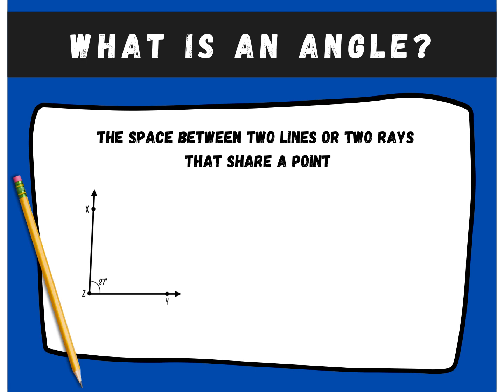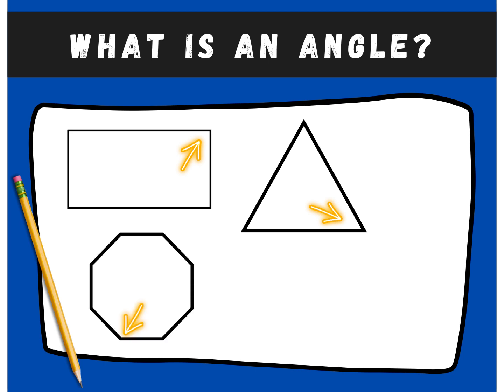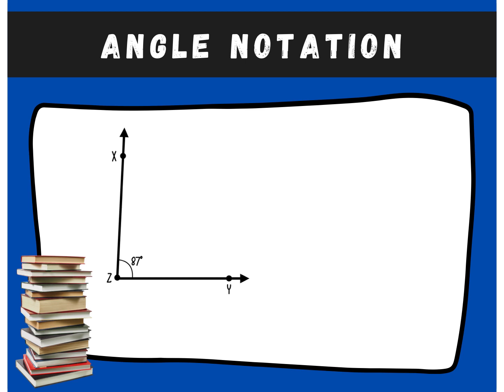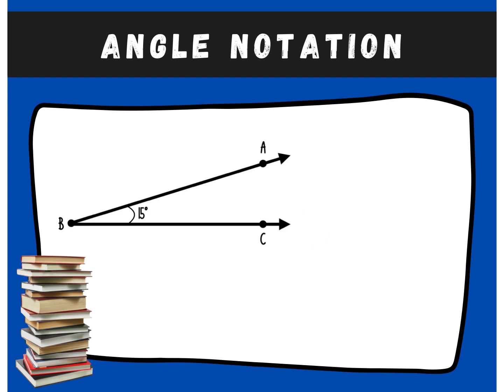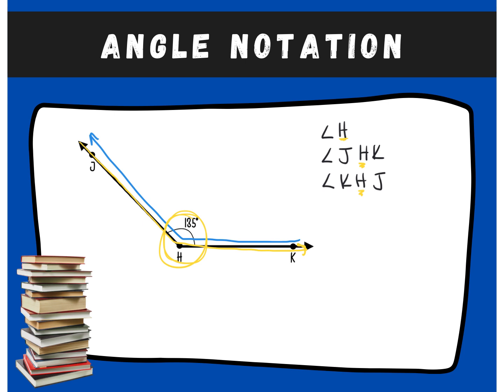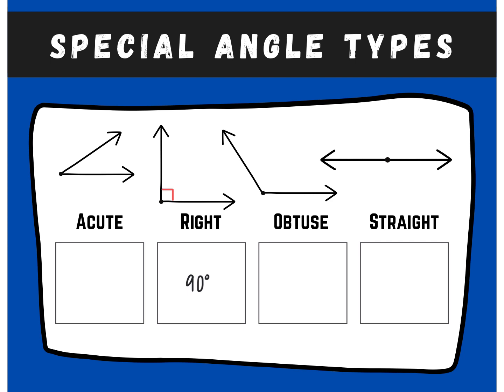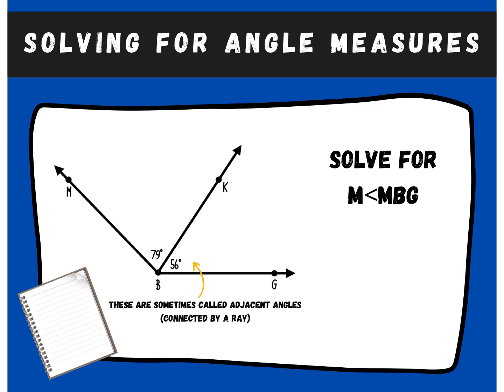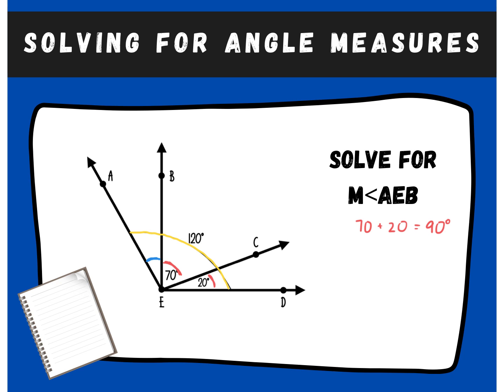Angle Basics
In this video we discuss angles - what they are, why they are important, specific notation we use when discussing angles, and some basic addition and subtraction of angle measures.